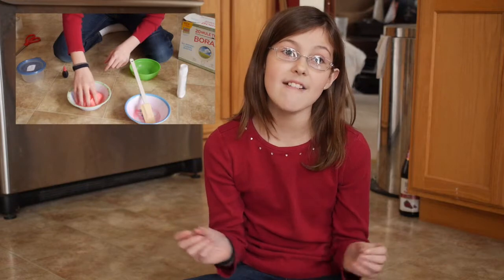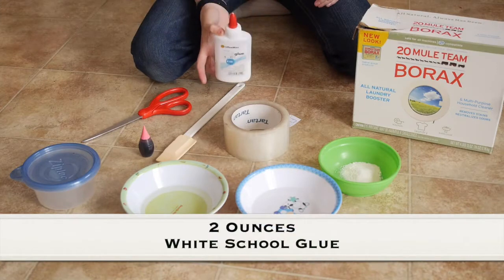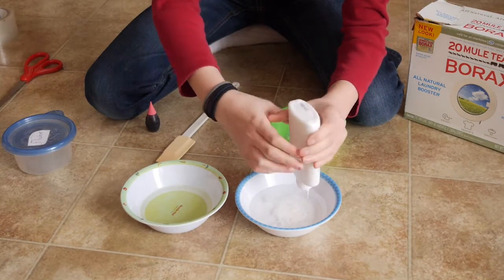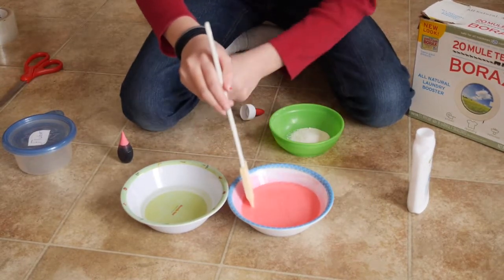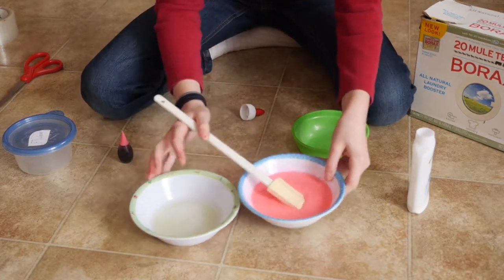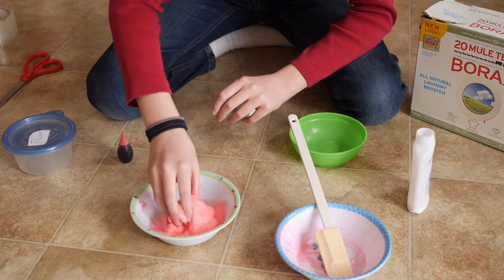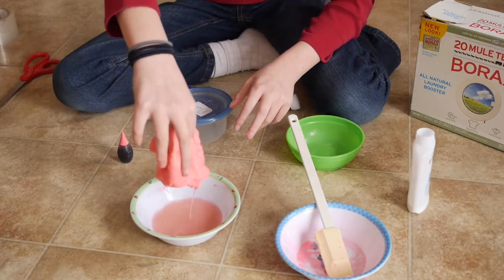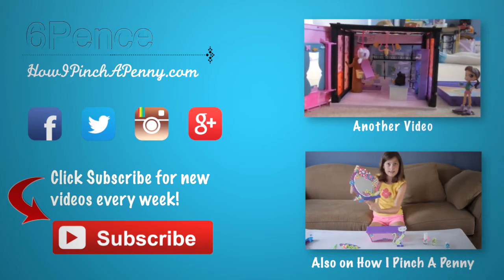Make Your Own Slime